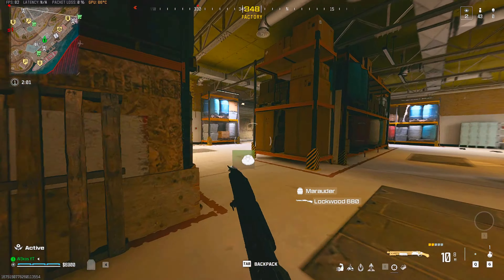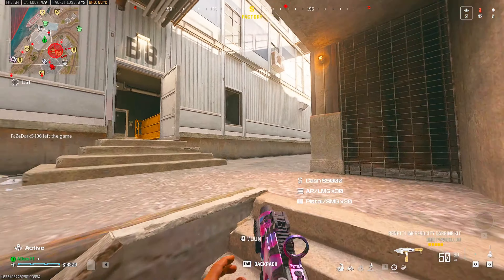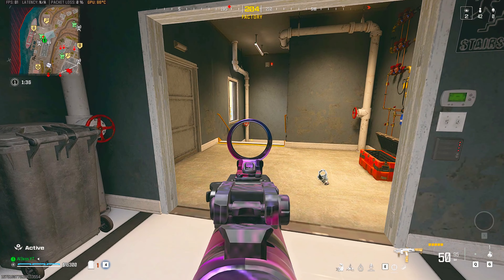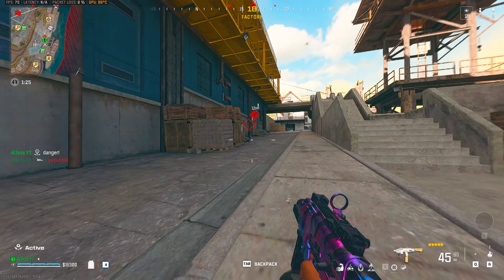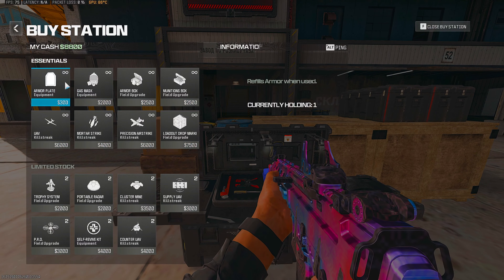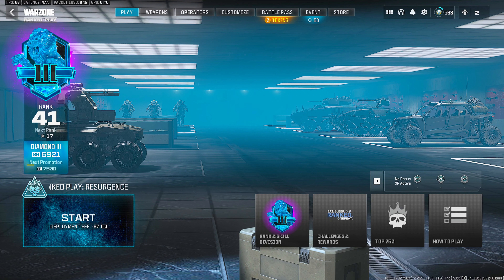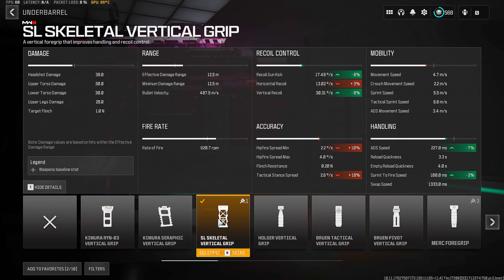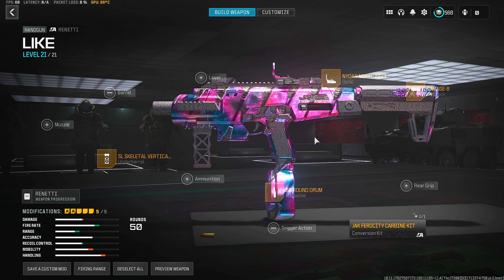*NEW* BEST Renetti Class Setup in Warzone (After Nerf)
The renetti got a nerf but it's still broken..

Call of Duty: Modern Warfare III is a first-person shooter video game developed by Infinity Ward for PlayStation 4, PlayStation 5, Xbox One, Xbox Series X/S and Microsoft Windows. It is the nineteenth game in the Call of Duty franchise, and the sequel to Call of Duty: Modern Warfare. Its logo was revealed on April 28th, 2022 the game was released on October 28th, 2022.